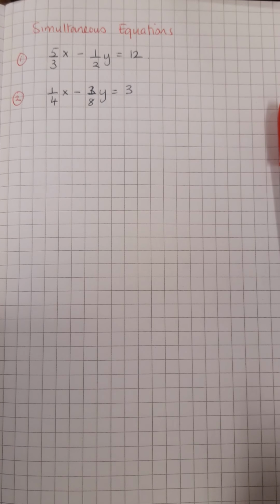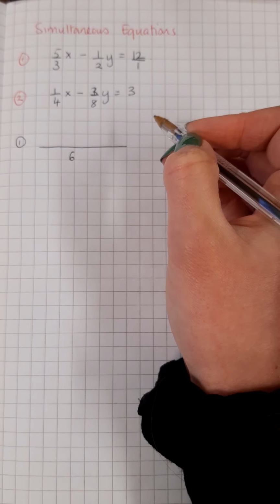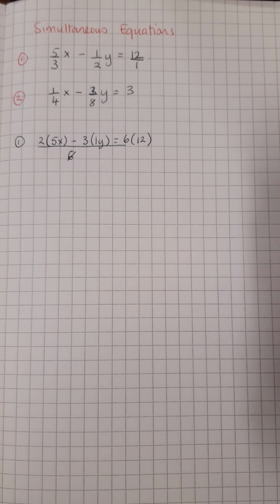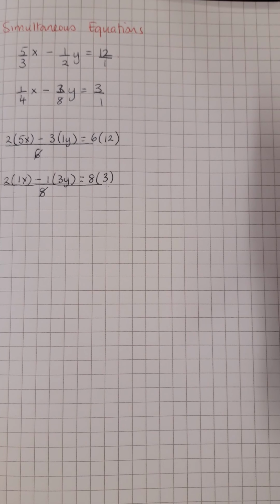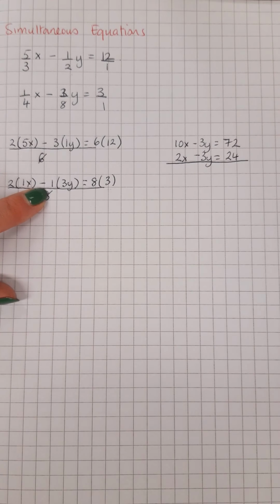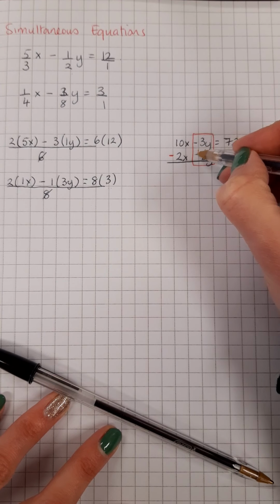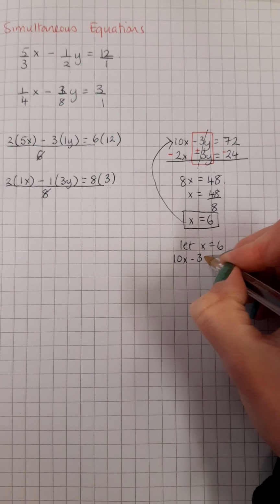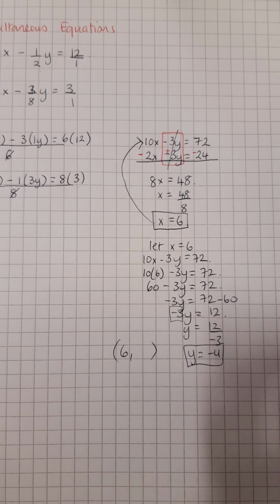Simultaneous Equations given Fractions